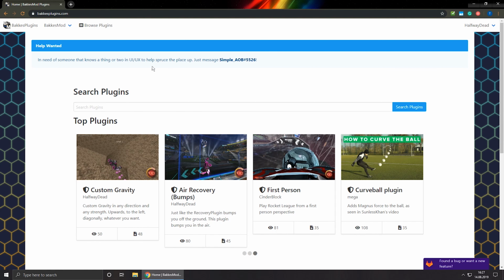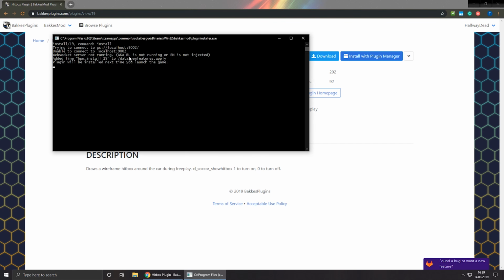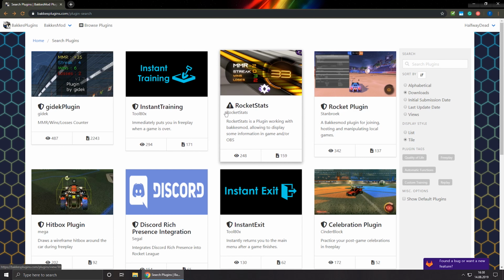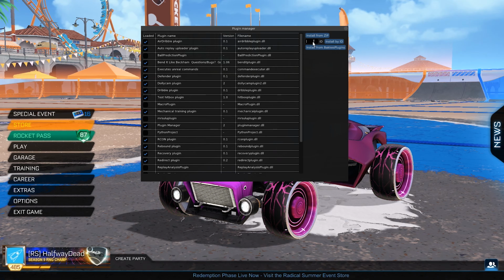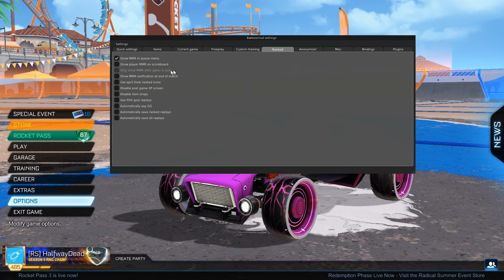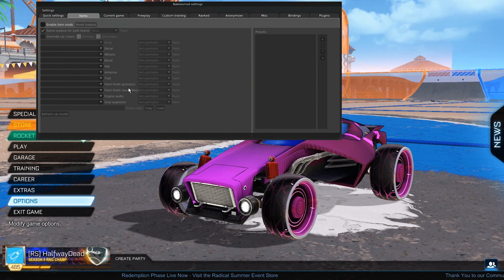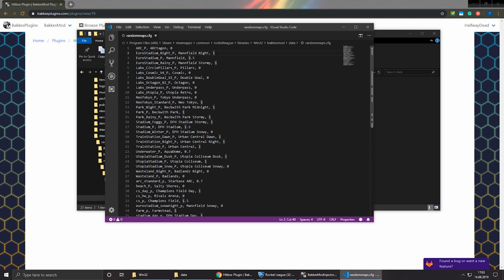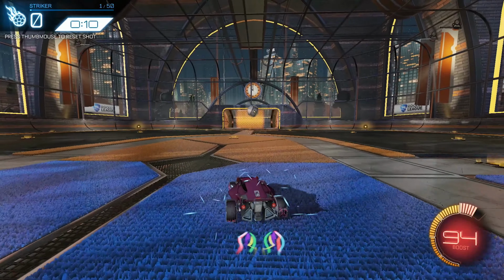New exciting changes in - BakkesMod 105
Over the past 6 months, BakkesMod has added lots of cool new stuff which I'm covering in this video. This includes a website, which makes plugin installation super easy (barely an inconvenience). After that, we'll talk about themes, notifications, paint finishes, the random map feature, and the goal blocker for custom training.

Music

First song:
Direct - Tranquility